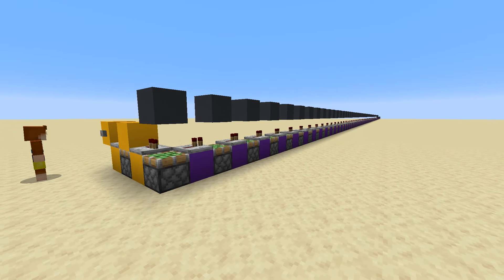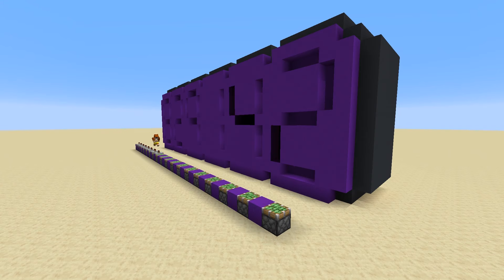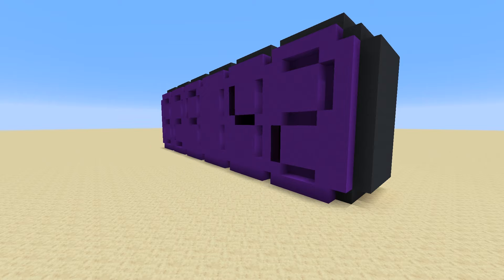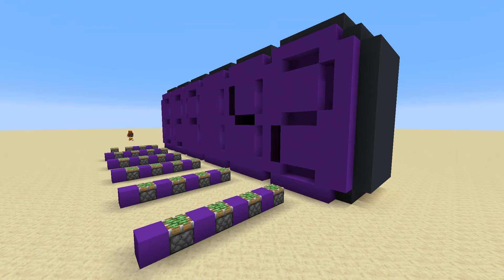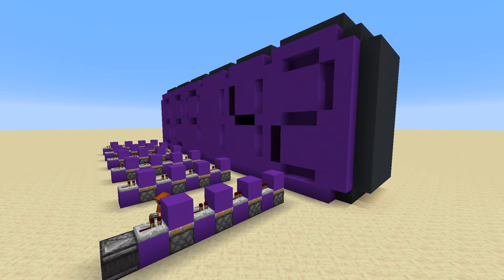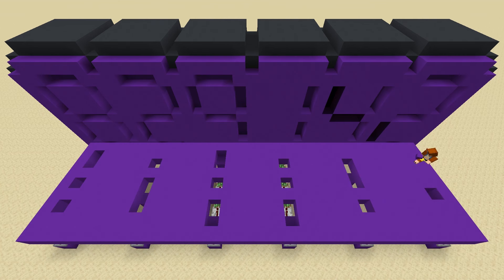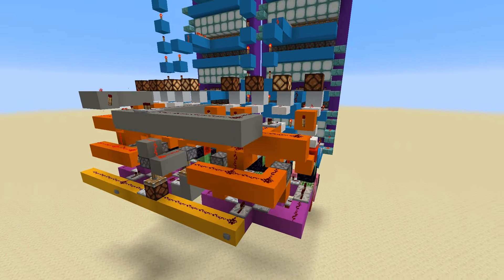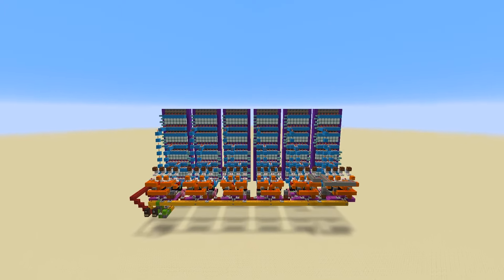A different type of Minecraft clock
Just for fun, here's another clock. This time, it counts in binary. This was built in Java Edition 1.14.4.